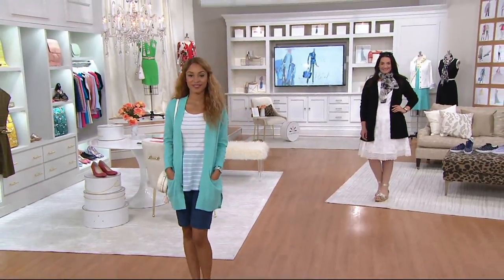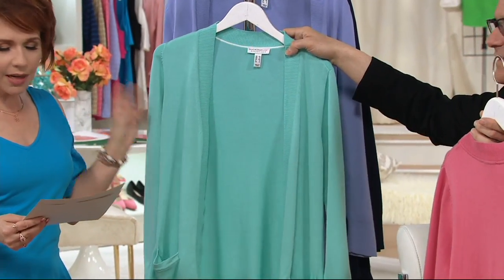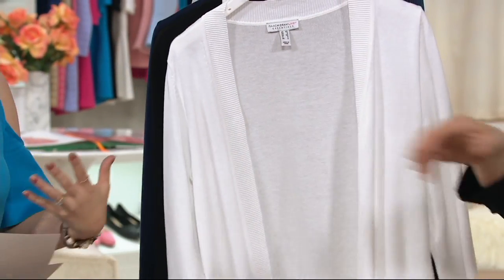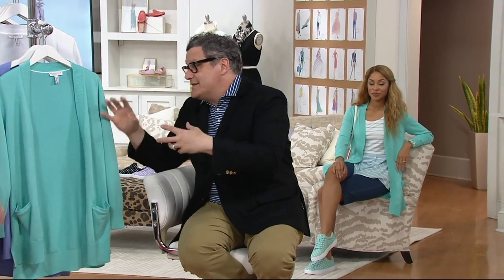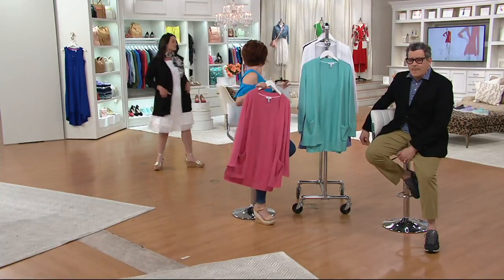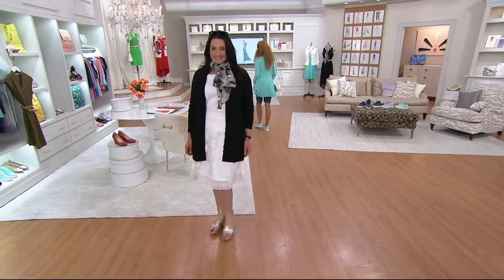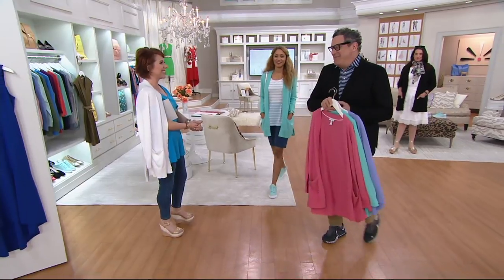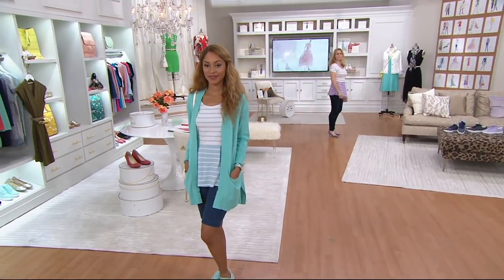Isaac Mizrahi Live! Essentials Open Front Cardigan on QVC